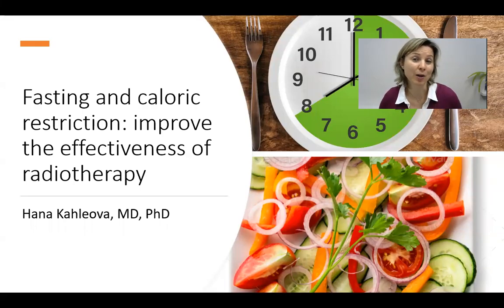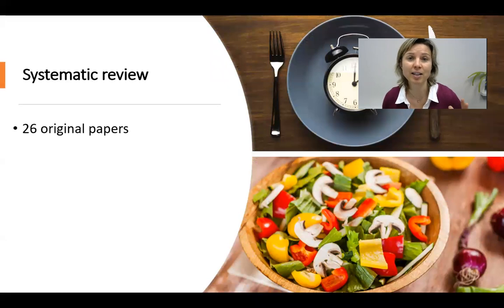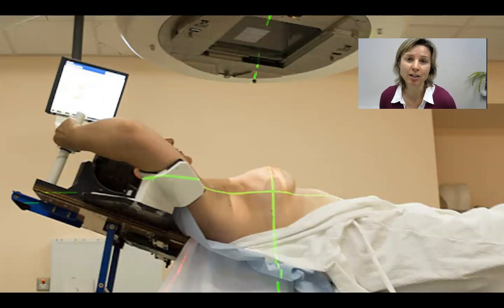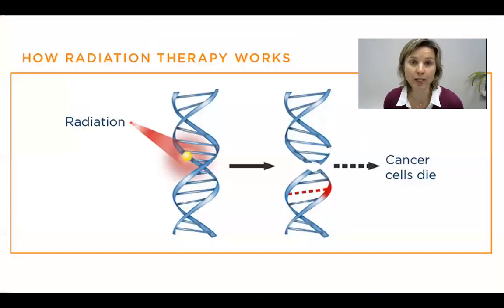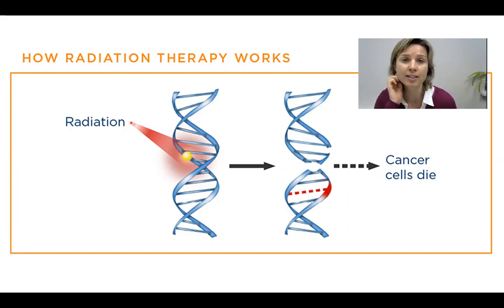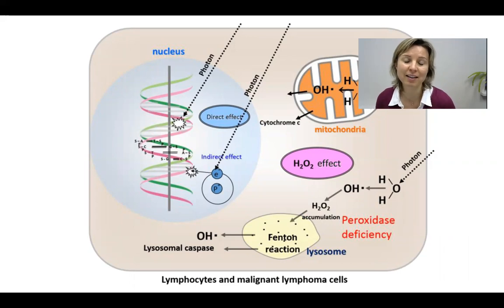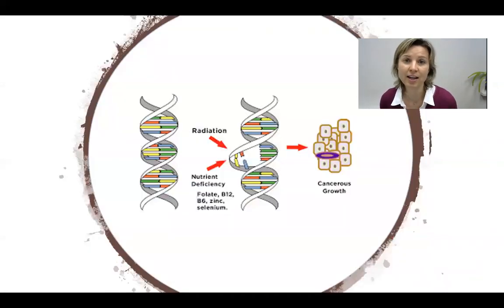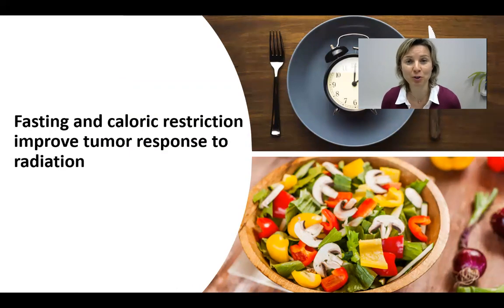Fasting and radiotherapy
Can fasting improve the response of tumors to radiotherapy?